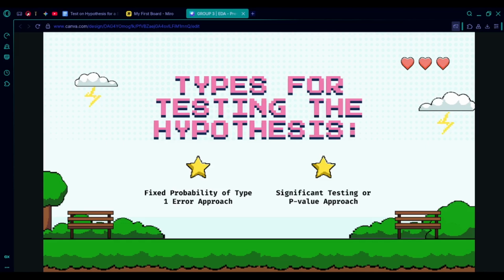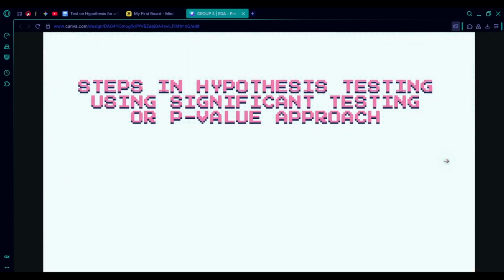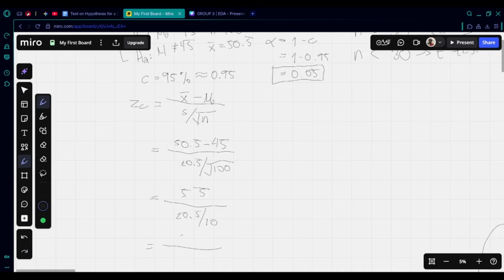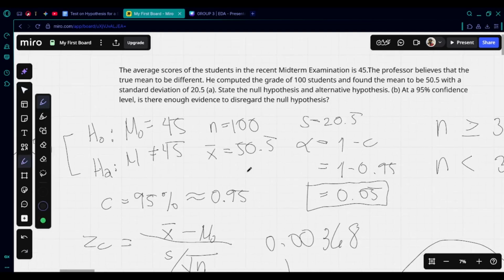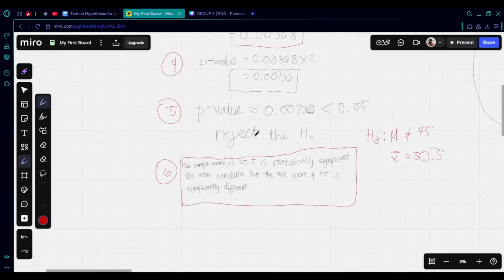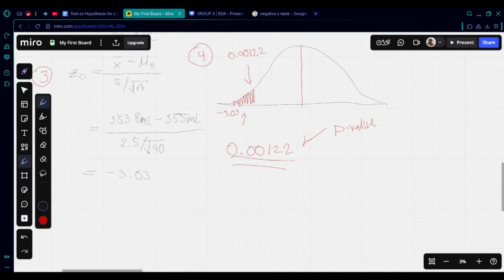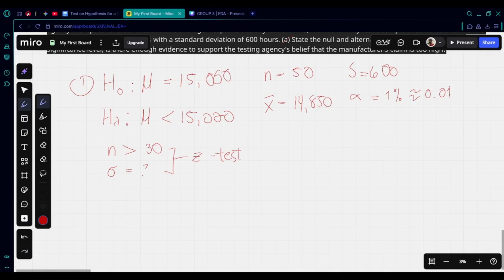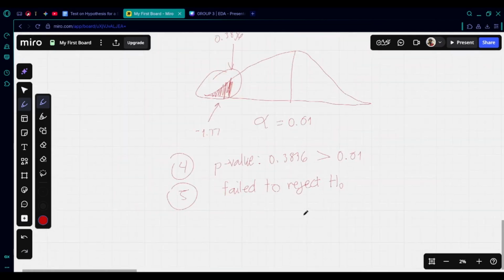8. TEST OF HYPOTHESIS USING SIGNIFICANT TESTING OR P-VALUE APPROACH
BSEE 2103 - GROUP 3 | Engineering Data Analysis
Reported by: Mr. Paul Jandrie Coronel